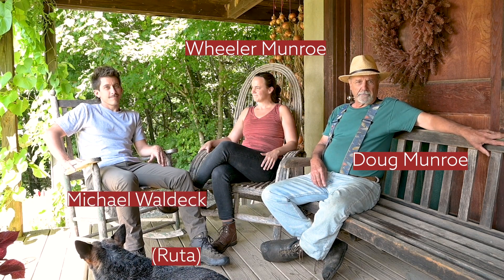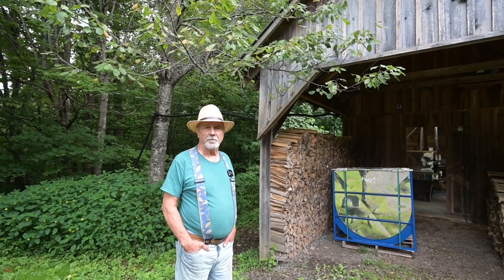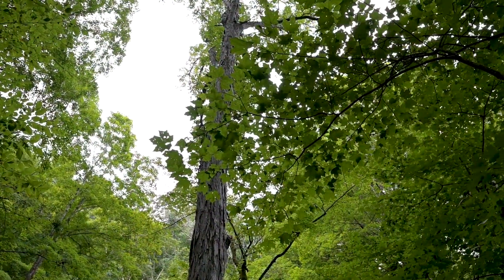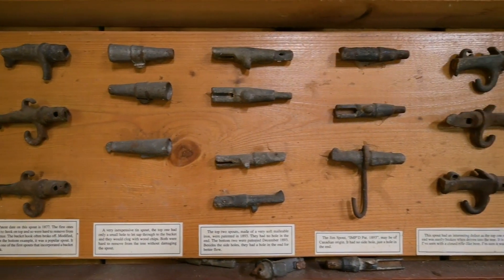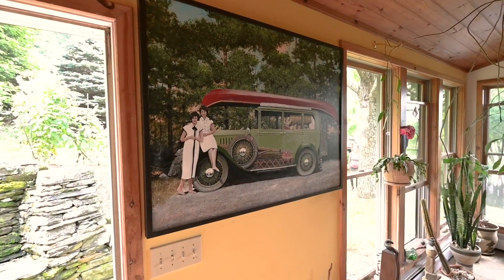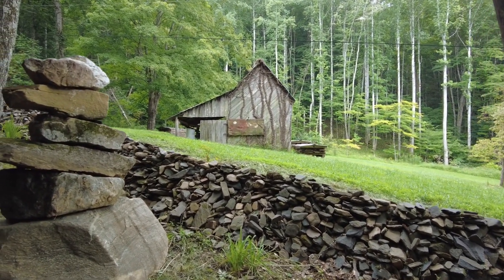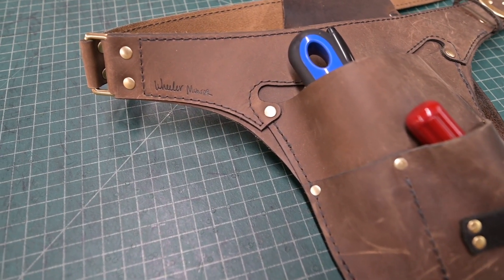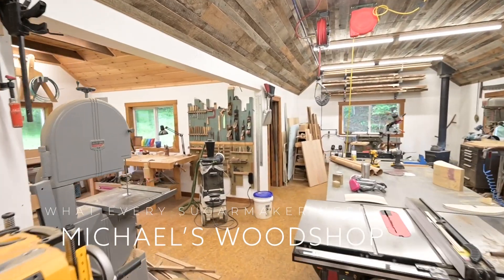How Far South Can You Maple?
This summer we traveled to the southernmost sugaring operation in the United States.

Just south of the South/North Carolina border, high in the beautiful Blue Ridge Mountains, is Waterfall Farm (named for the beautiful waterfall on the property). There, Doug Munroe, his daughter Wheeler, and her husband Michael have a beautiful Leader-and-H2O-filled sugarhouse that creates a syrup quite unlike what is cooked in the North. (They describe it for us.)

They also have a successful leather goods business that they run the rest of the year.

They took time to show us around the property, tell us their history, and share a bit of their gentile sense of humor (aimed, of course, at the vulnerable Yankee crew).

It was a thoroughly pleasant visit. We hope you'll join us.

EQUIPMENT SEEN IN THIS VIDEO

Leader Wood-Fired Arch with American Pans
30x3 front + 30x5 back)

MUSIC CREDIT
"Done Wrong," by Heartland Nights
ORCDF9G18HSFF0PK